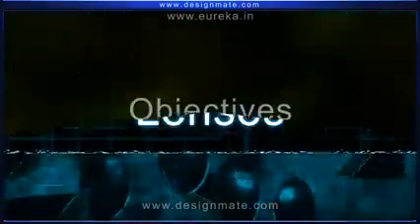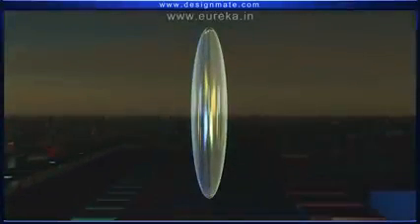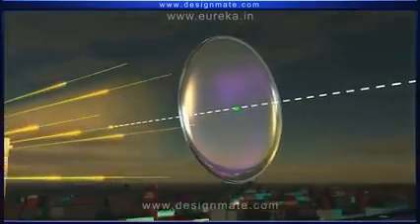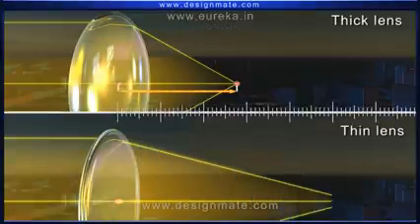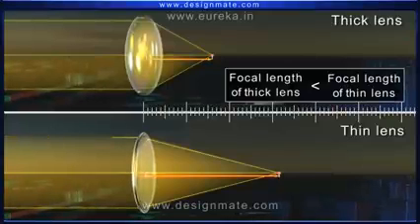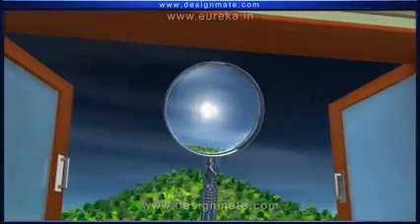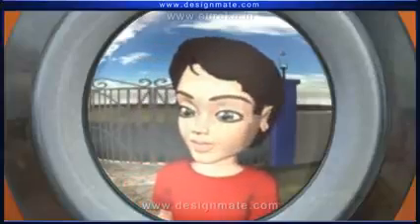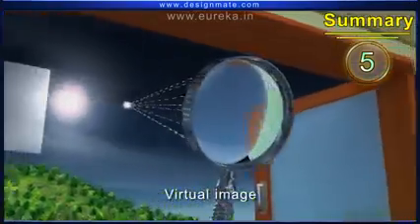refraction of light lenses related definations/10 th class/ 4 th lesson